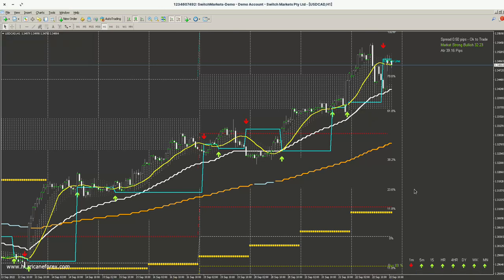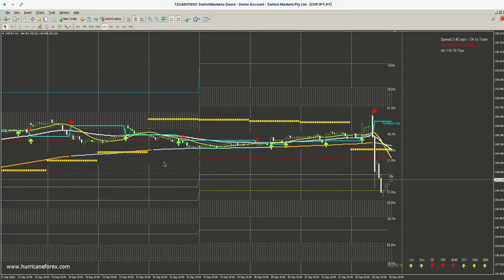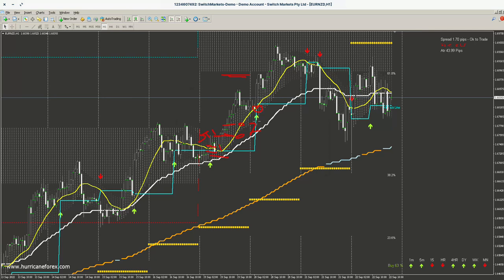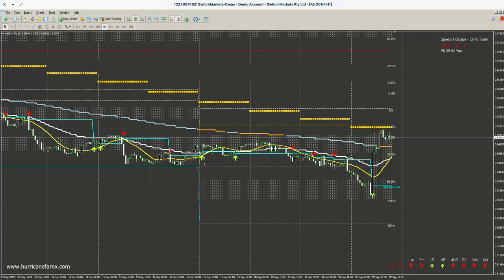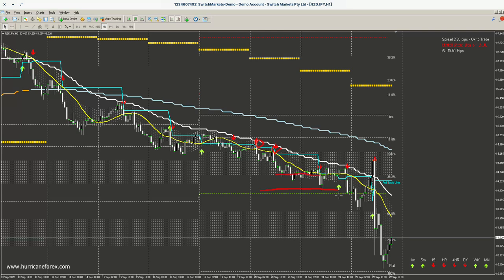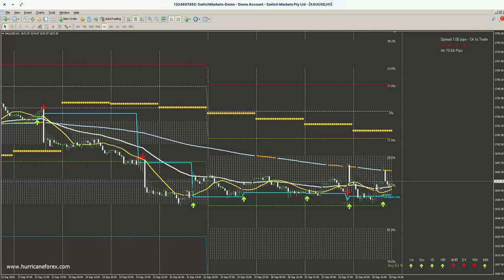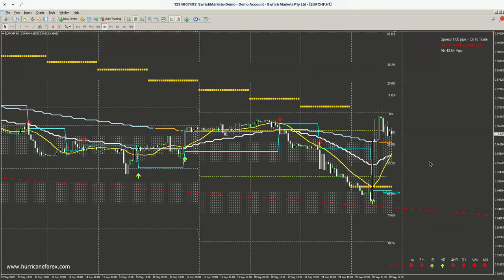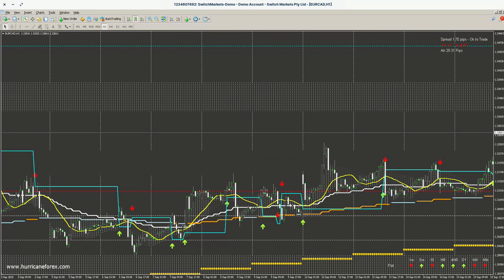Hurricane Forex New Version!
Make Profits in the Forex Market using our trading system.